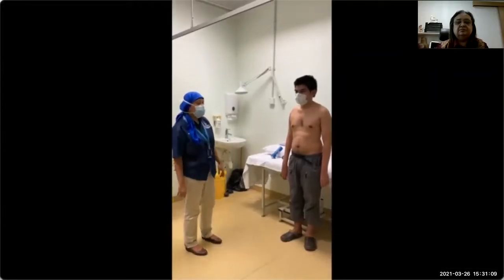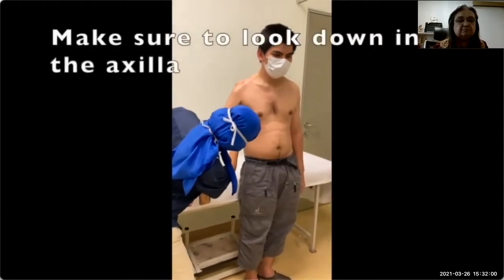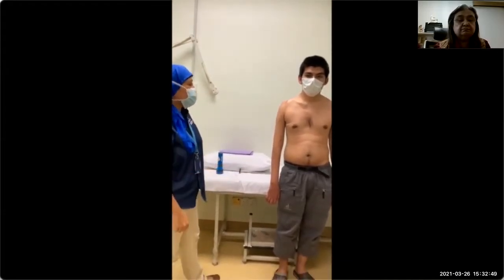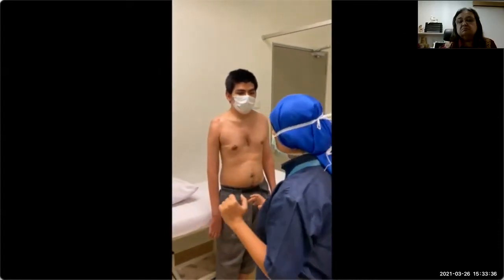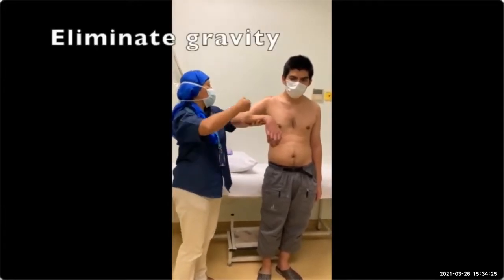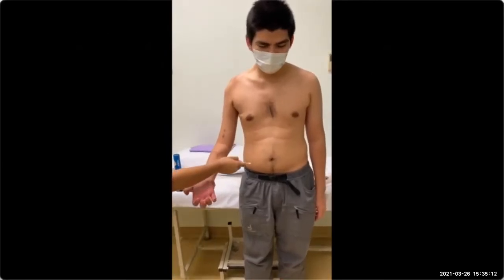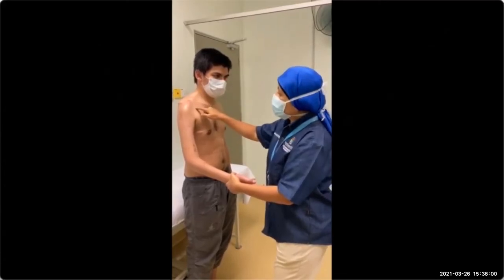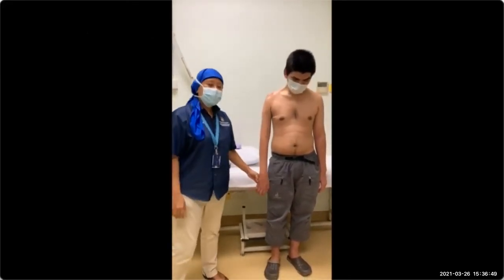Clinical Examination of Brachial Plexus Injury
Clinical examination in a Pan Plexus Brachial Plexus Injury